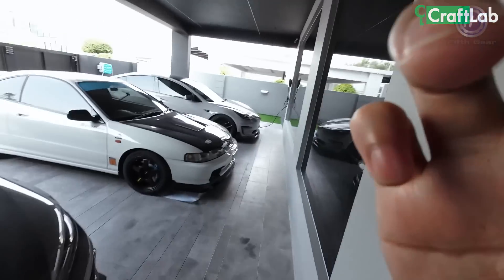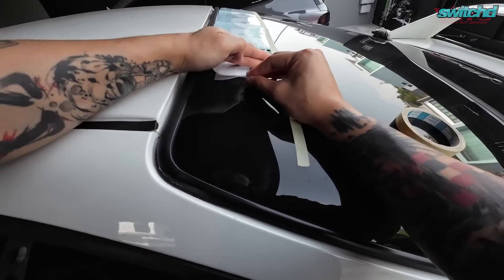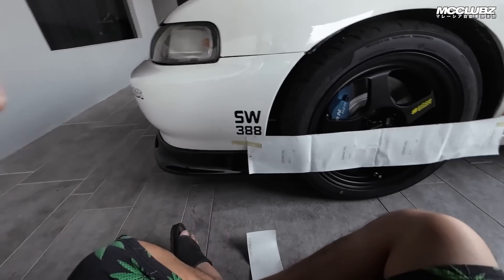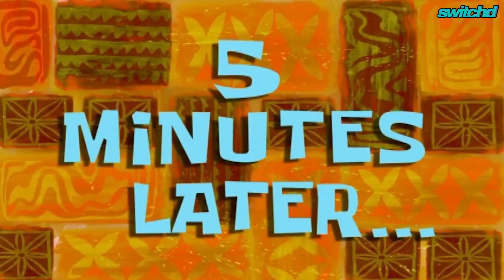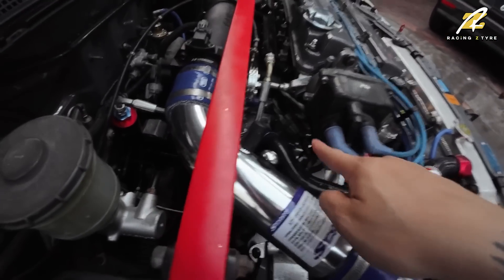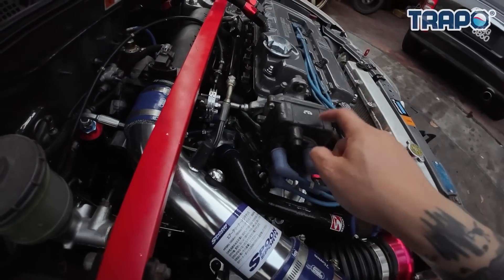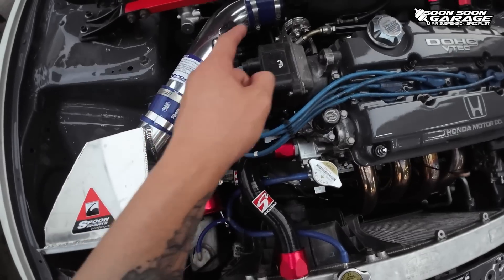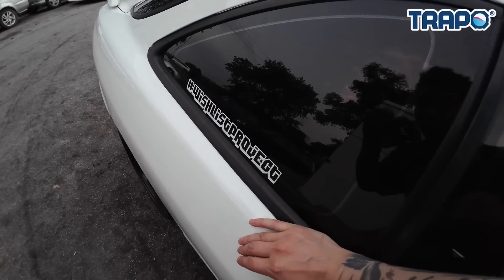INTEGRA DC2 VLOG UPDATE - ROSAK!!!!!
Tempat Tukar Sport Rim Di Penang
TS AUTO

Dapatkan 10%off TRAPO MAT anda sekarang dengan mengunakan link saya👍🏼👍🏼

♠️ PARTNERSHIP♠️
🎮PRISM+ 🎮PCBYTE
🔰TRAPO MAT 🔰RacingZ Tyre 🔰SwitchHD 🔰Craft LAB 🔰SoonSoon Garage
🔰FIFTH GEAR AUTO 🔰TS AUTO 🔰RAXER WHEELS 🔰YC Wrap
🔰Venis Bodykit 🔰Mcclubz 🔰Wind Motorsport 🔰ML Automart